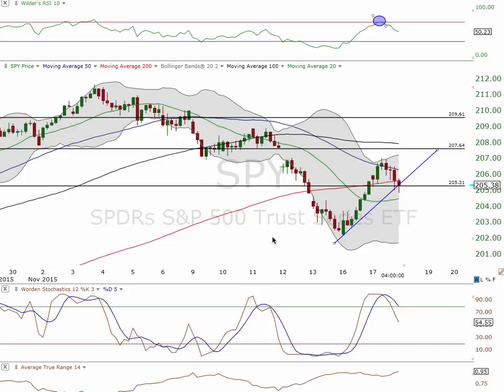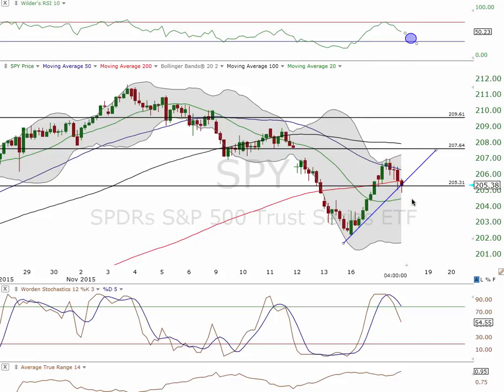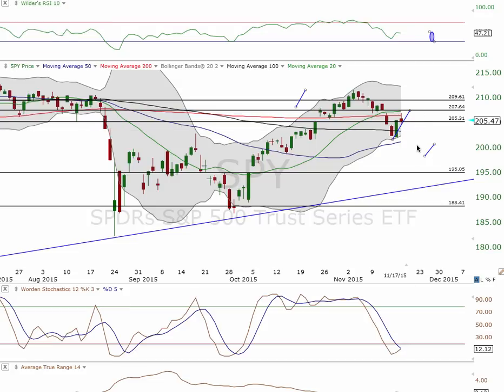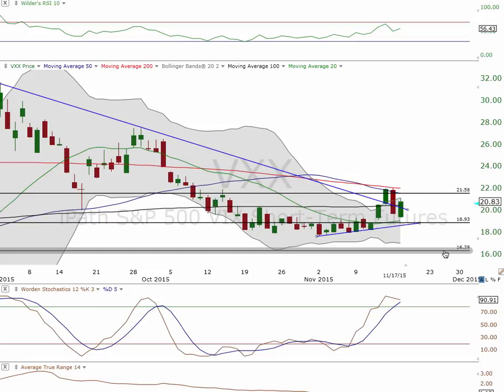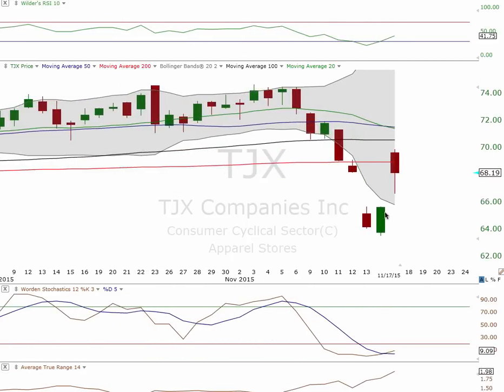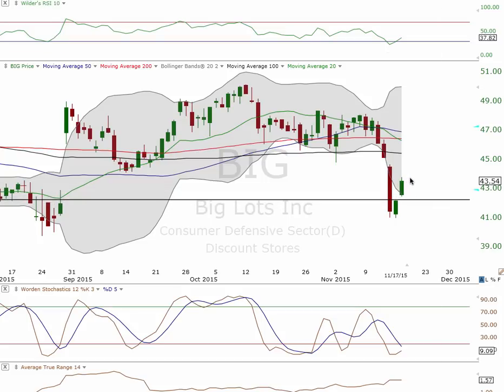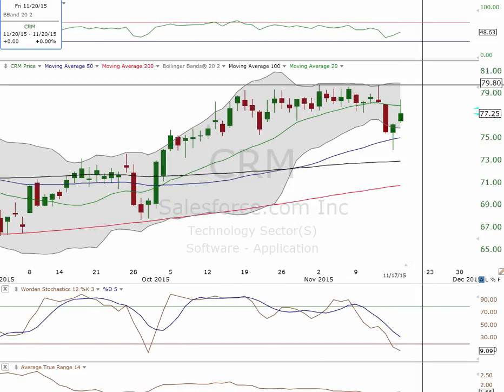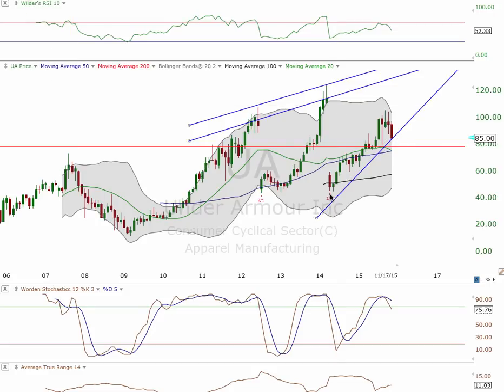Nov 11 Video $SPY $VX $TJX $BIG $CRM